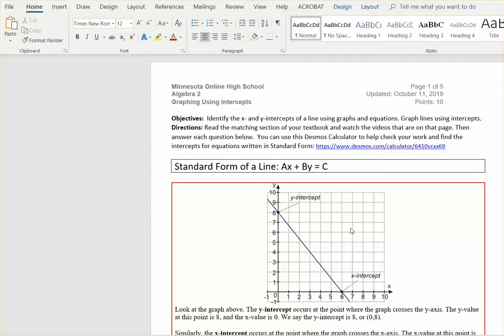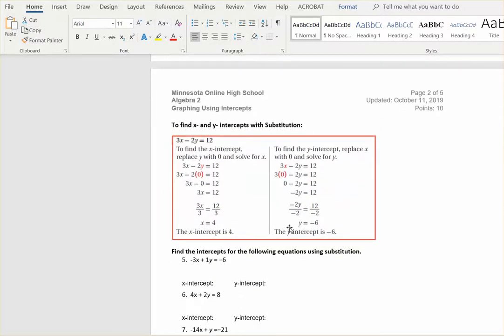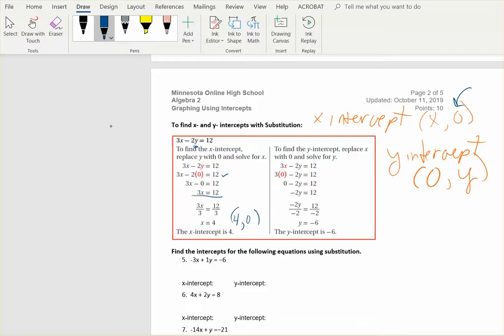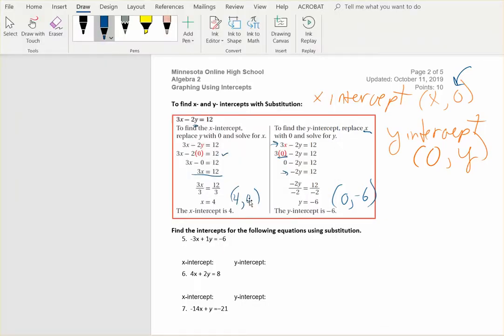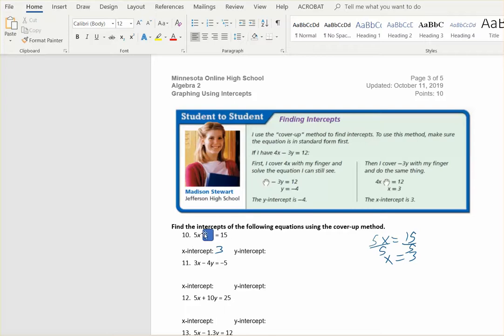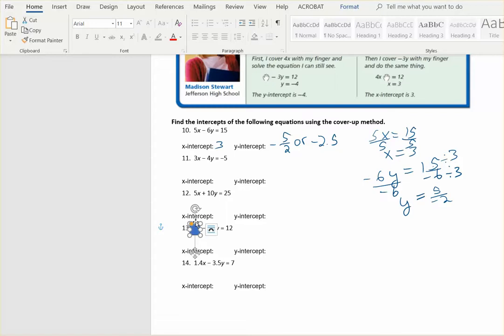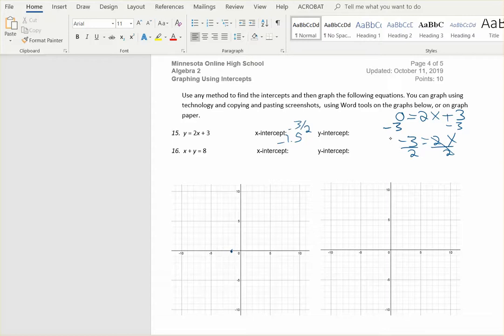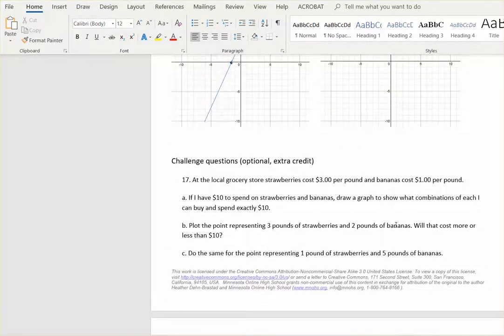Graphing using Intercepts Video